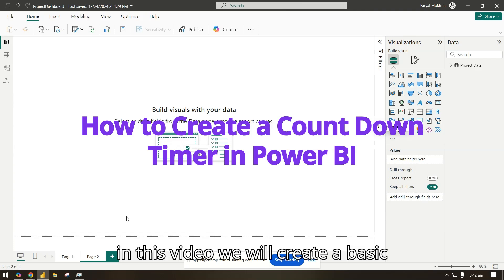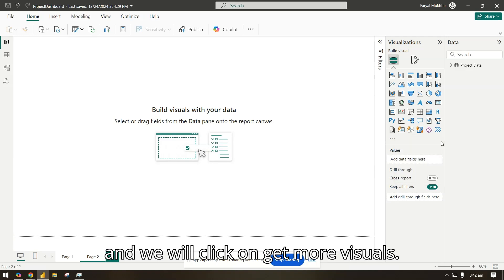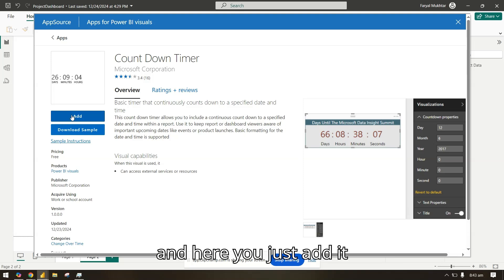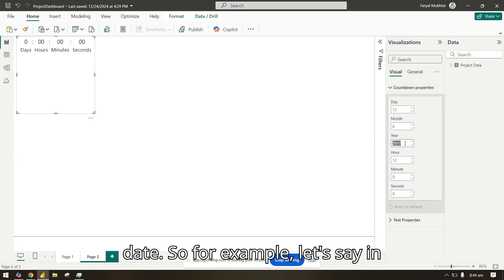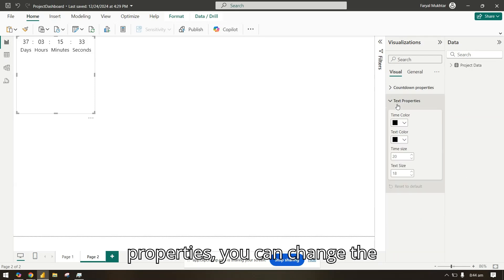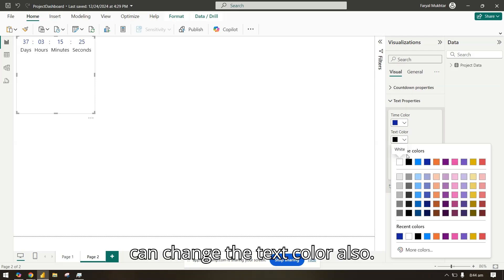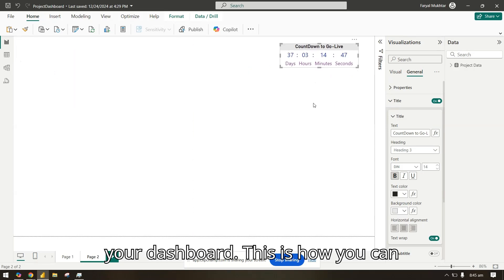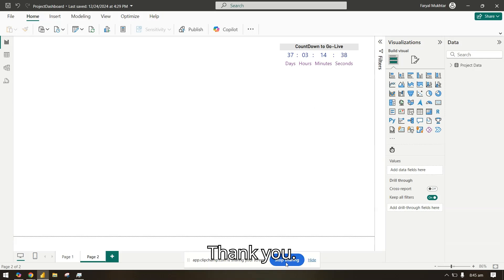How to Create a Countdown Timer in Power BI | Step-by-Step Guide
In this tutorial, learn how to create a simple yet effective countdown timer in Power BI by just adding a target date. Perfect for tracking deadlines, event launches, or campaign countdowns, this feature adds a dynamic touch to your reports. Follow along as I guide you step-by-step, from adding the target date to formatting the timer for maximum impact.